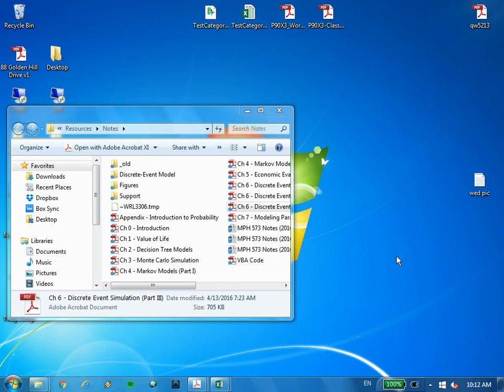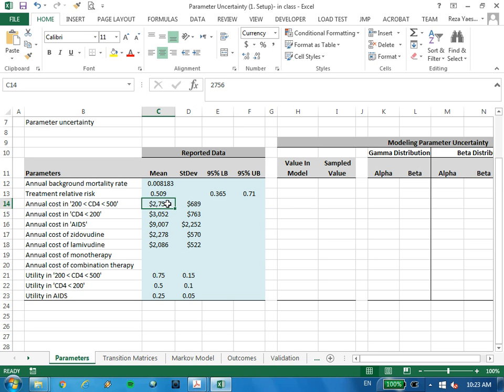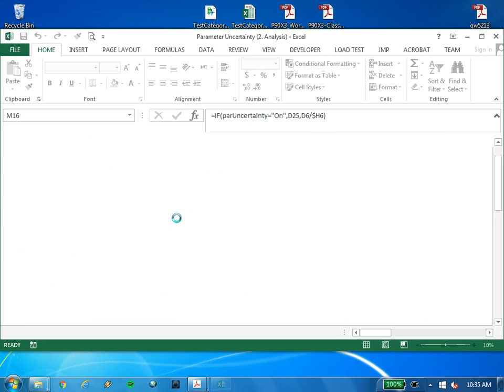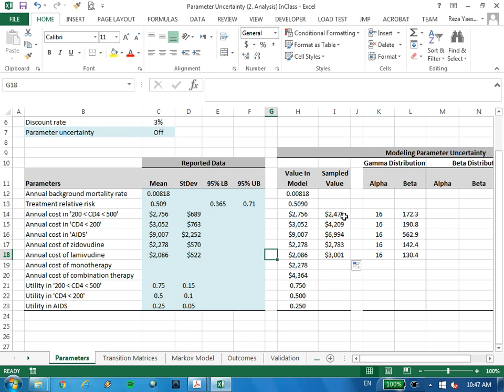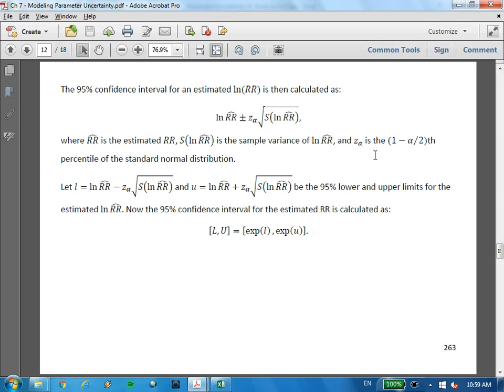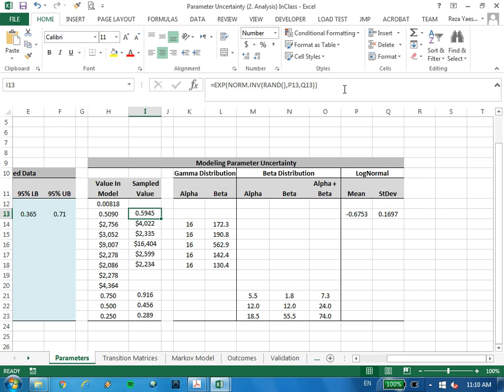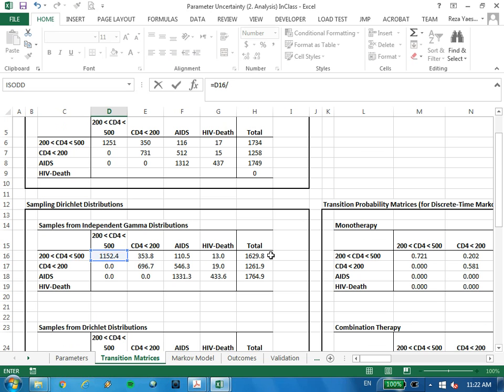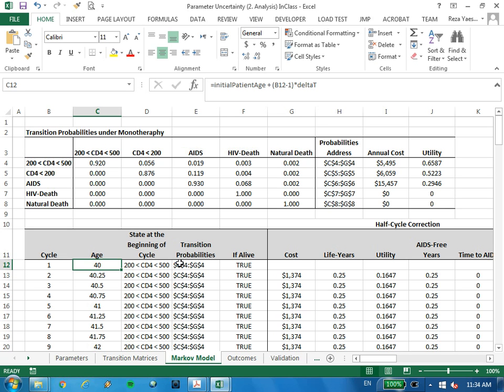2016 04 27 Modeling Parameter Uncertainty